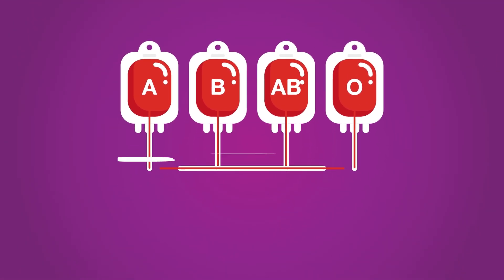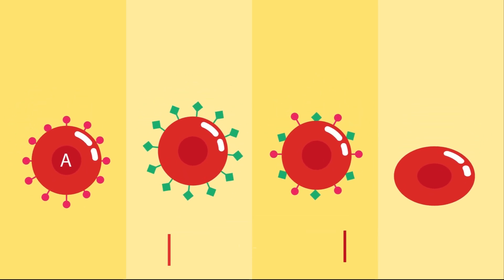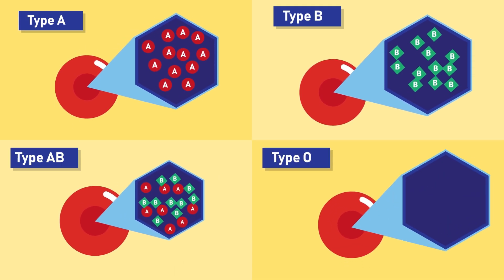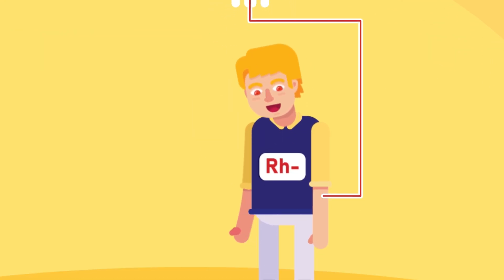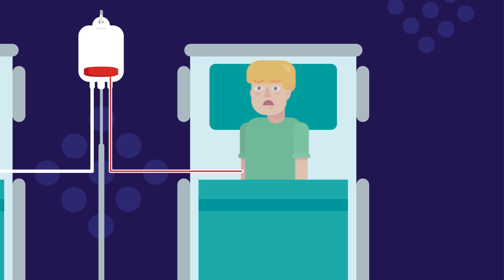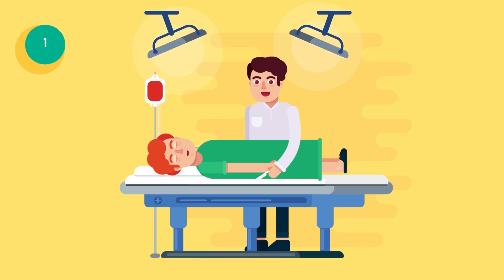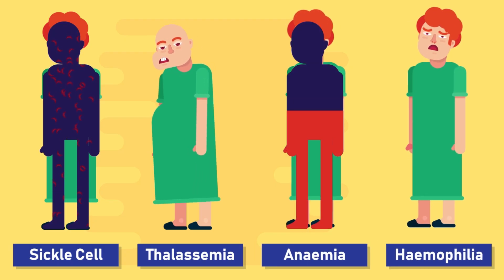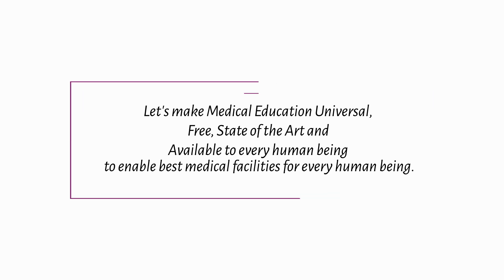Why do we have different BLOOD GROUPS? Why Do we need Blood Transfusion?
What makes our blood groups different and why we need transfusion? Watch in HD and don't forget to turn on the captions.

Timestamp:

00:00 What is blood?
00:30 Blood group
01:26 Blood and antigen
01:51 Rh factor
02:15 Universal donor and universal recipient
02:31 Blood transfusion
03:23 Why blood transfusion is performed?
03:57 Blood transfusion preparation
04:32 Support us!